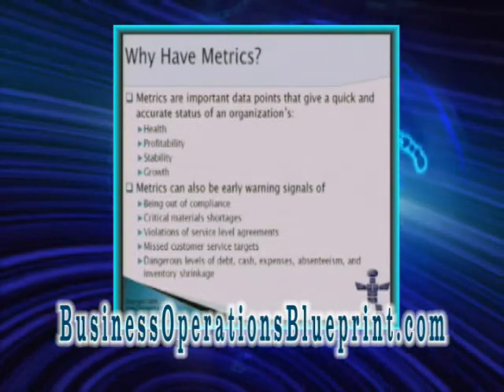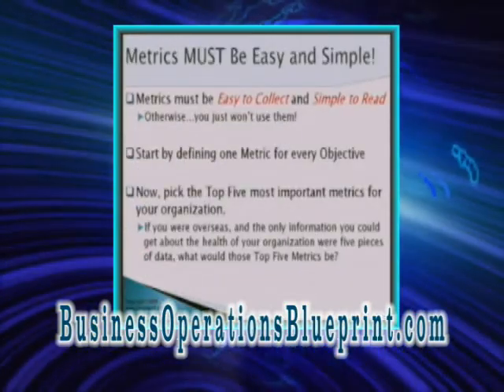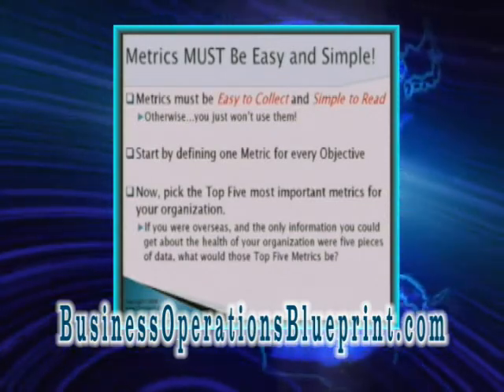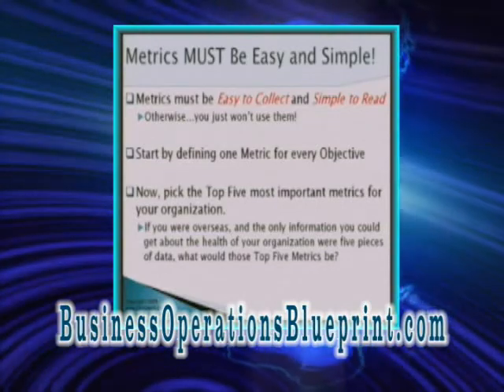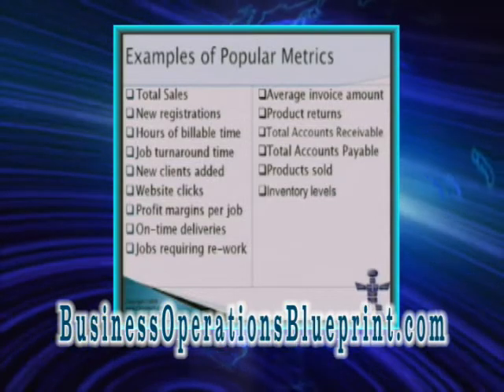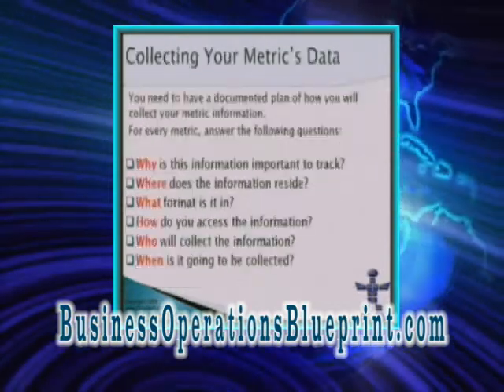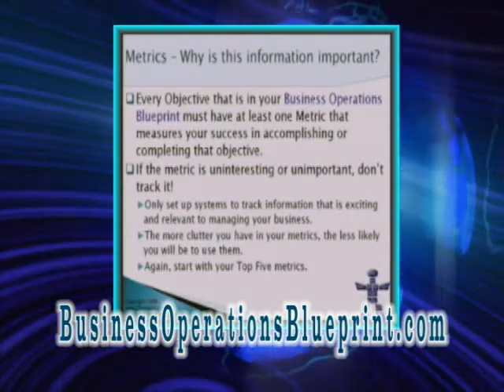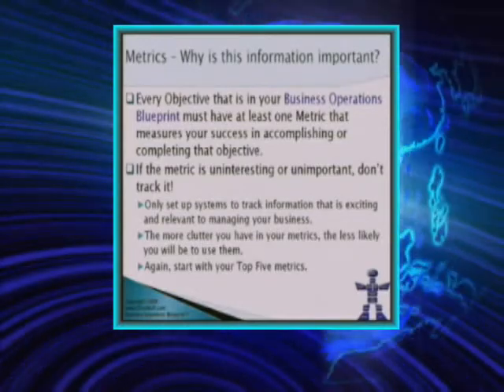Productivity Metrics - Business Operations Blueprint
Can you determine the health and profitability of your organization from just 5 numbers? You could if you had Productivity Metrics in place!

Metrics are simply pieces of data that allow you to get a snapshot look at your organization. Productivity Metrics can also be early warning signals of:

* Being out of compliance
* Critical materials shortages
* Violations of service level agreements
* Missed customer service targets
* Dangerous levels of debt, cash, expenses, absenteeism, and inventory shrinkage

In this video clip, we talk about how to easily determine what metrics you need and how to collect them.